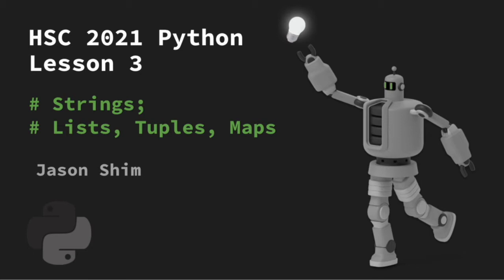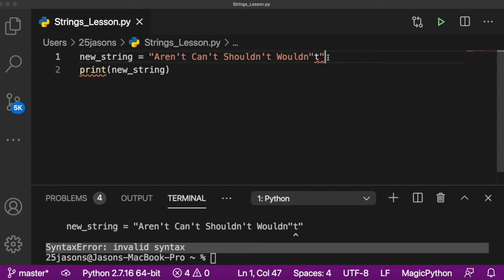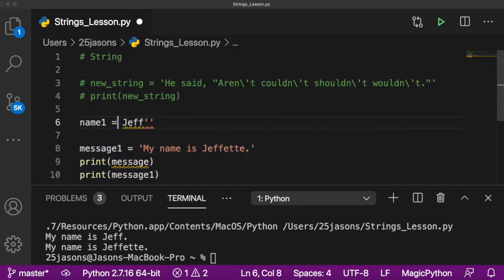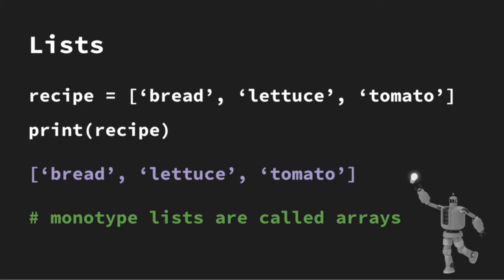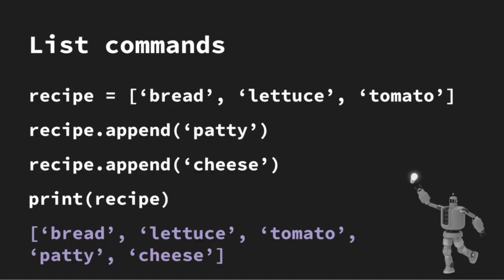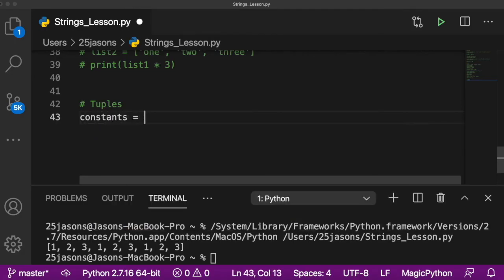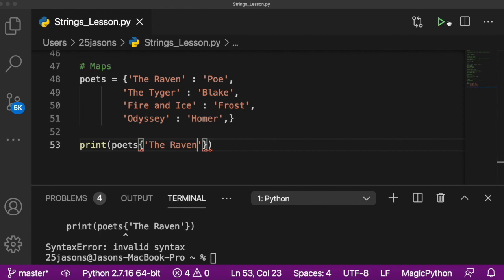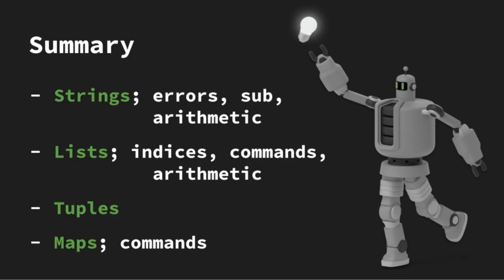HSC Python Lesson #3: Strings, Lists, Tuples, and Maps